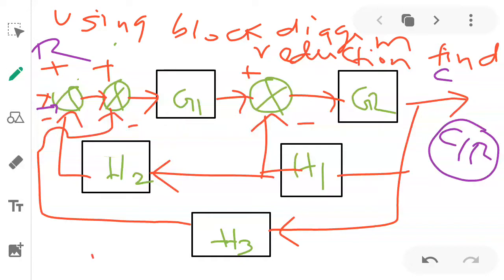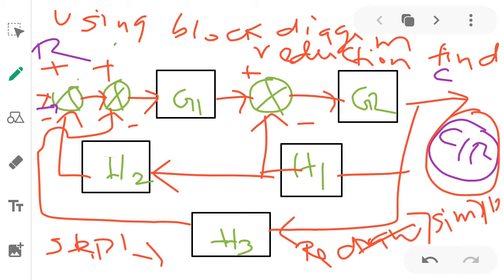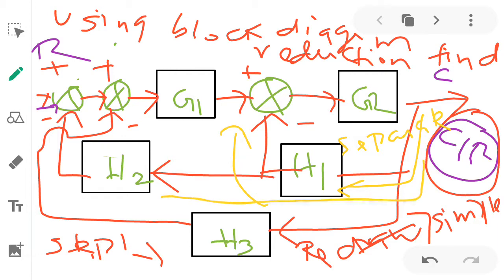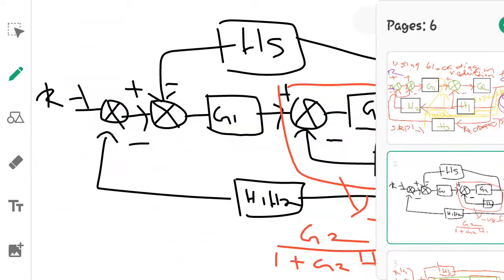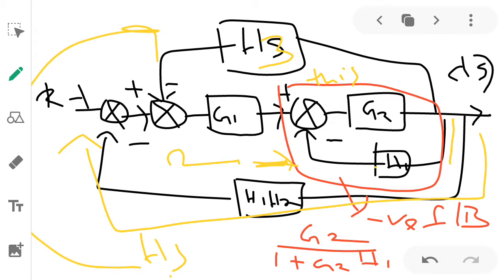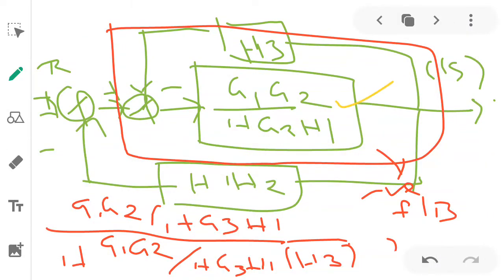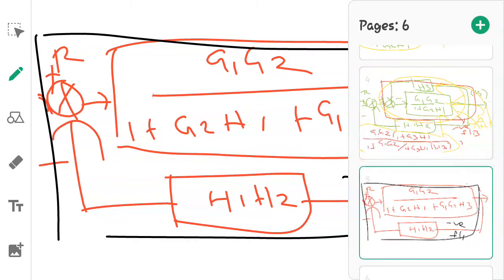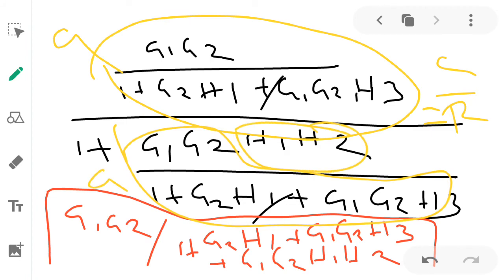Blockdiagramreduprob3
Slight audio interference s there .. pls bear..